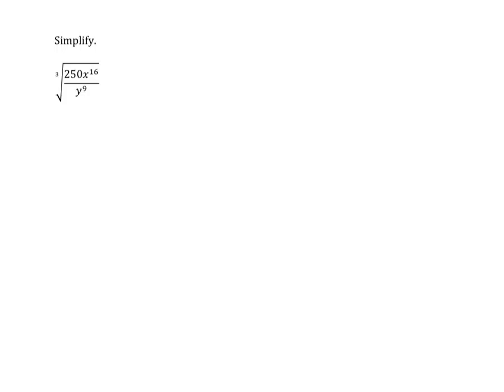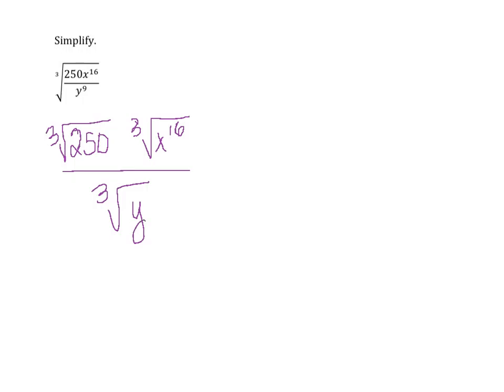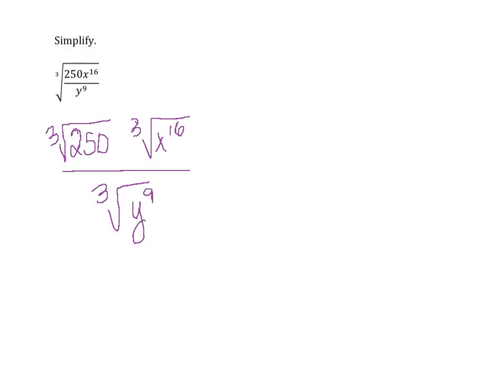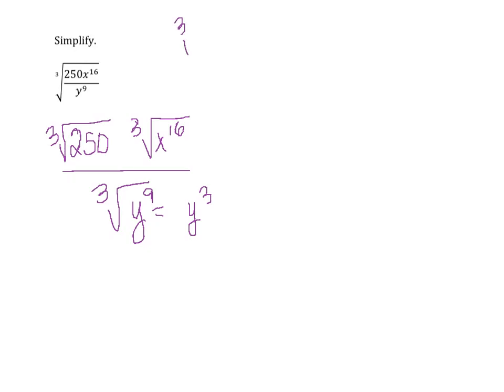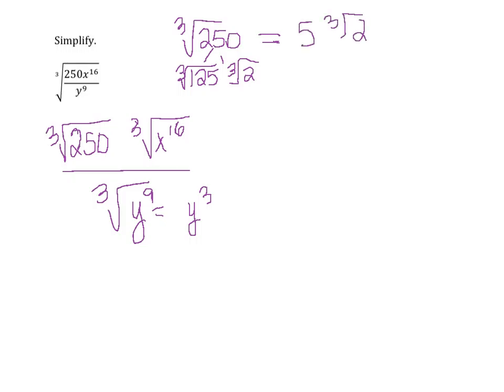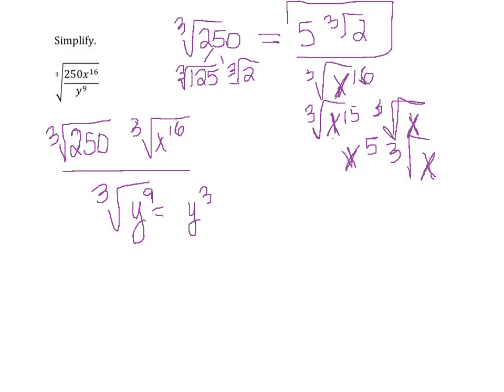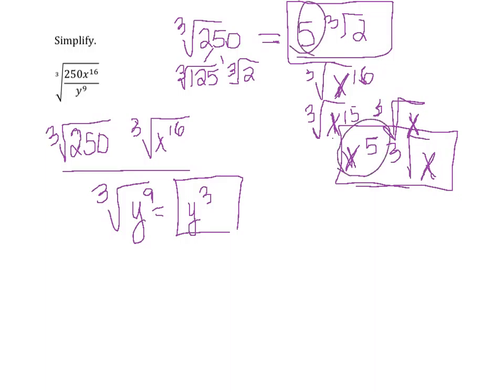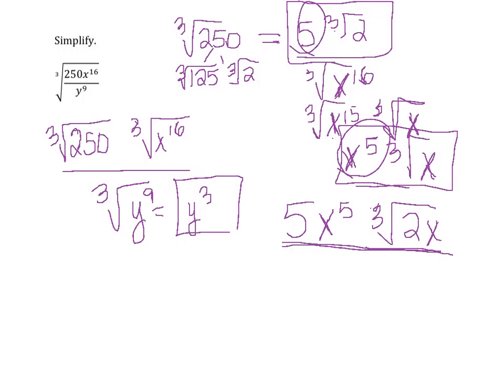Made with Explain Everything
re-10